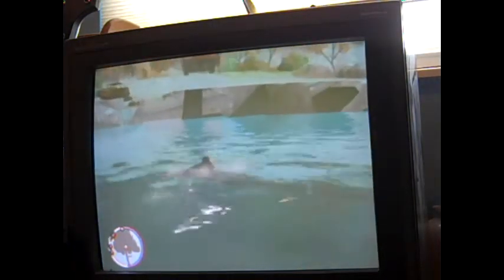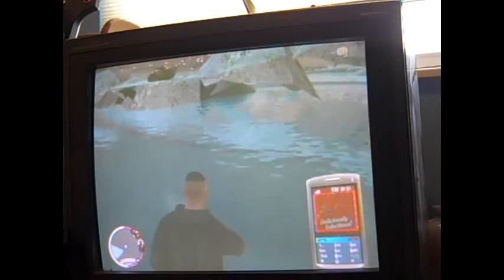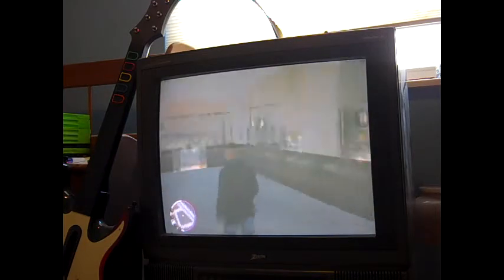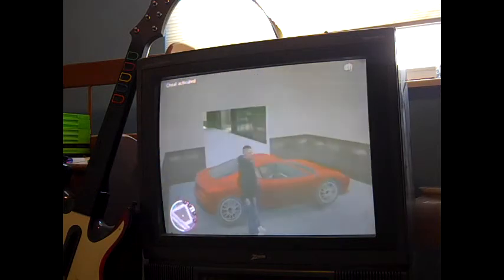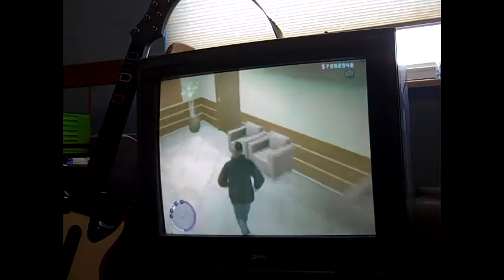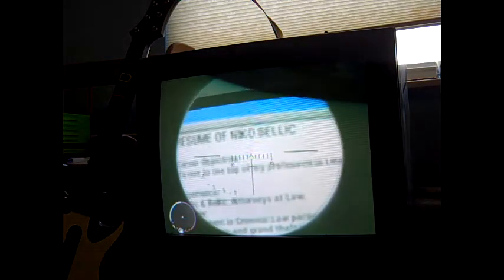full blue hell exploration tutorial: GTA TBoGT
i will probably make a part 2 of this video regardless of how popular this video gets, despite me saying in the video that i would make a part 2 if this video got popular. (MORE BELOW)

i hope this video was helpful to you. i had a lot of fun filming and editing this video, so i hope you enjoyed watching it as much as i enjoyed making it.